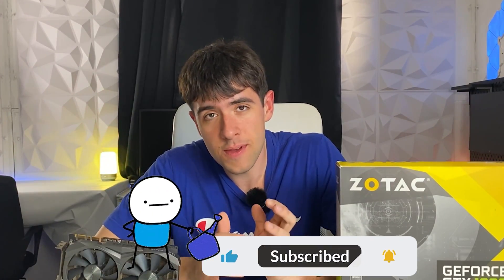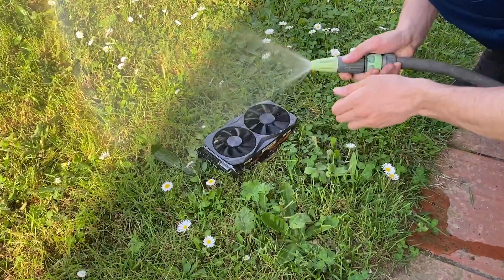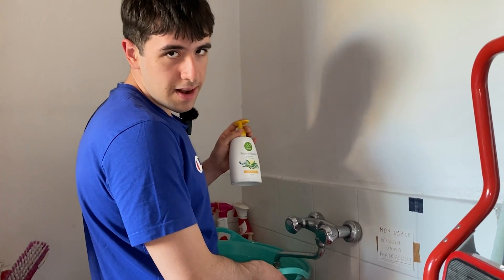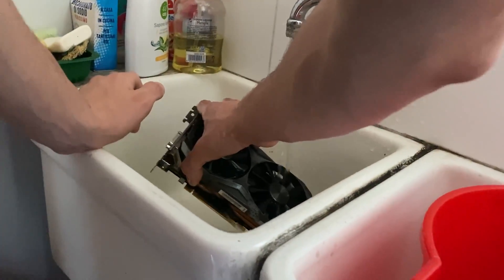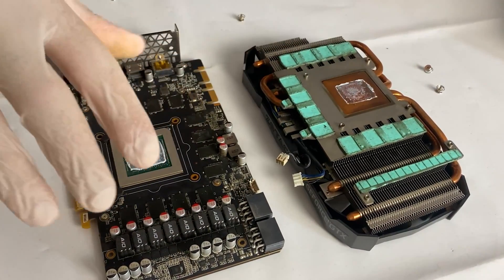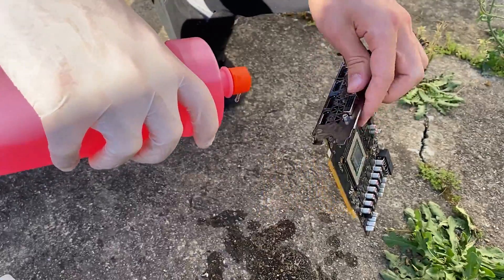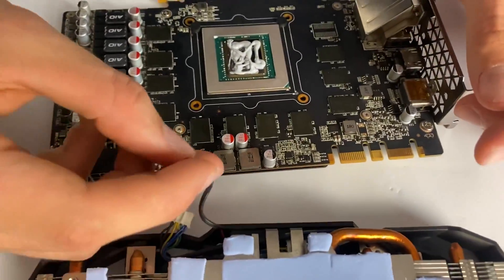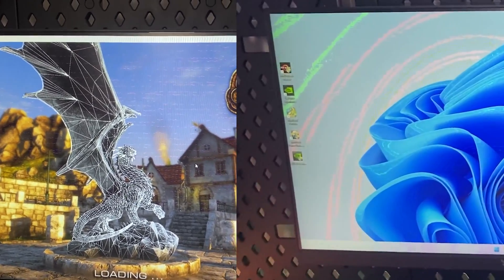Washing my GPU fixed the green lines on the screen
When your GPU starts artifacting or giving out green lines, you might think it's time to upgrade, however there are a few unorthodox ways which might allow you to fix your broken GPU.

Today I'm trying my best on a Zotac GTX 1080 Ti, wish me luck!

Also if you wanna hear what broke this GPU and how to prevent it from happening to your GPu, you might wanna check out this video: